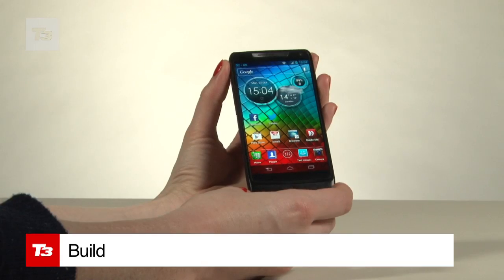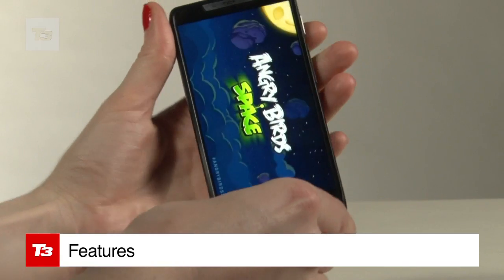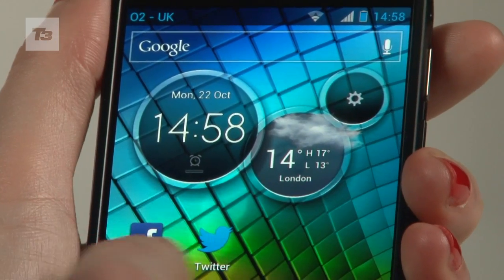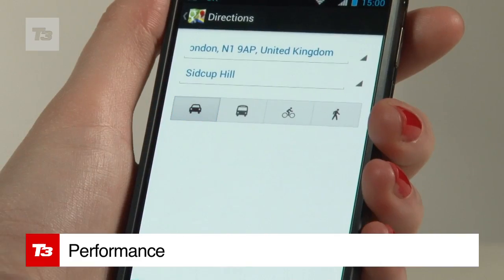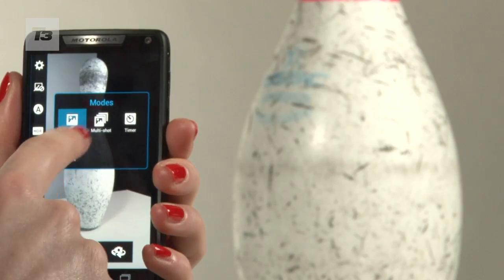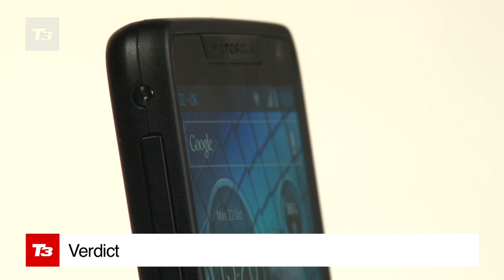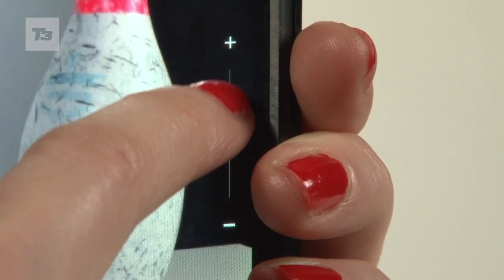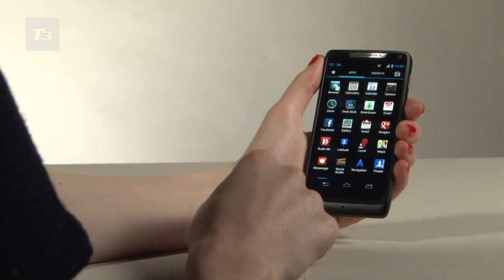Motorola RAZR i hands-on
Motorola RAZR i hands-on. The budget smartphone with the specs to take on the Samsung Galaxy S3 and the iPhone 5.